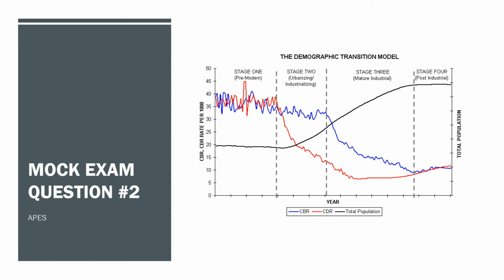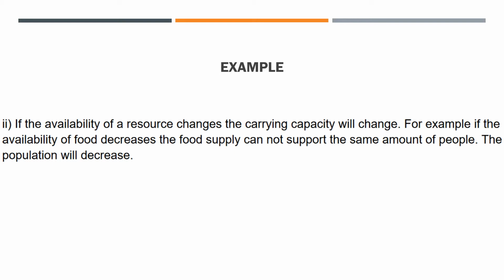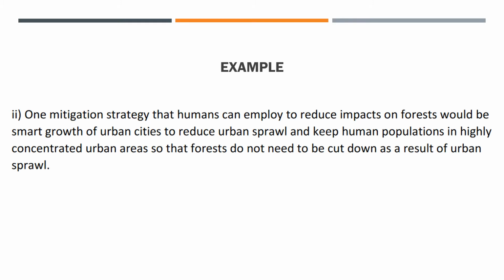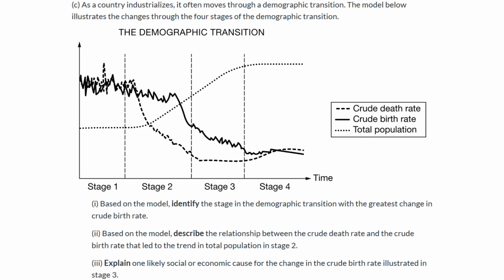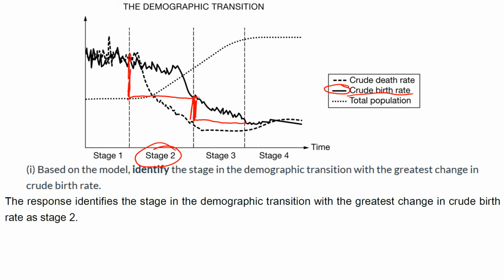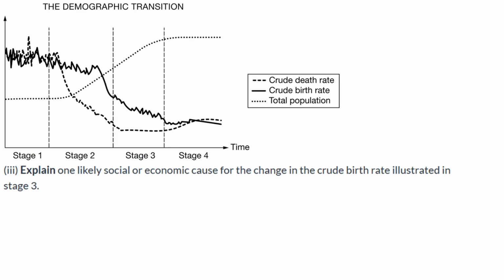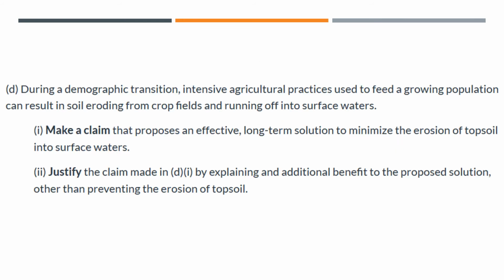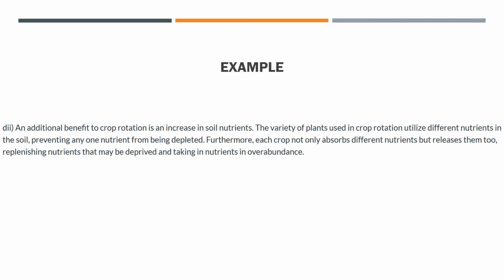Mock Exam Question #2 pptx